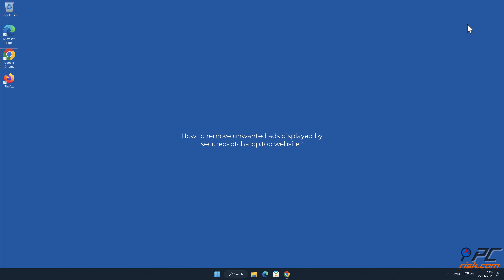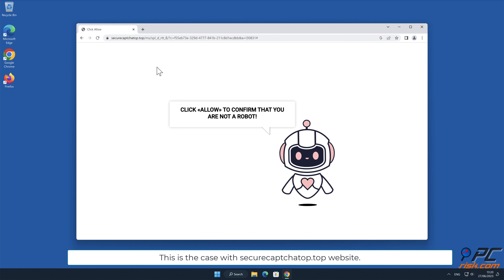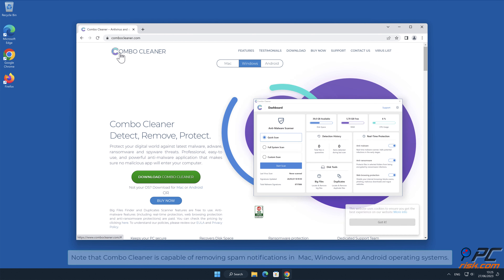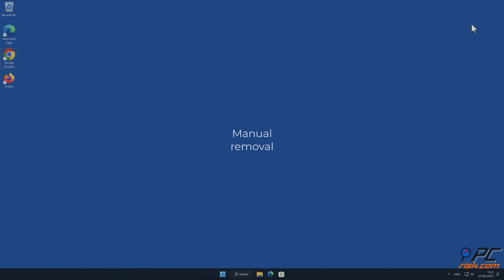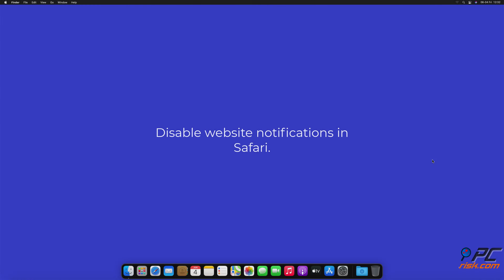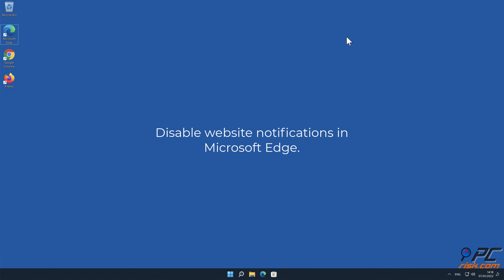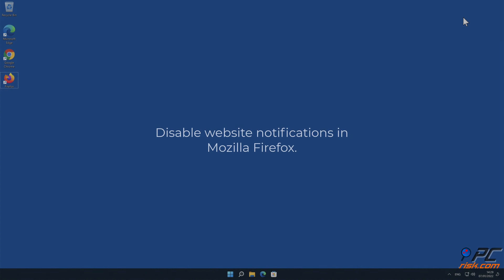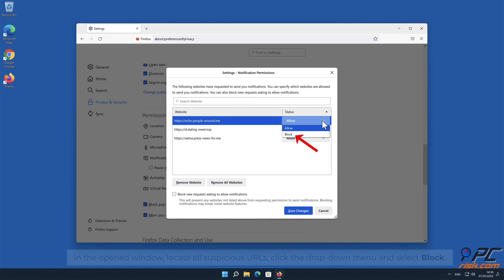securecaptchatop.top ads - how to remove?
Video showing how to remove unwanted ads displayed by securecaptchatop.top website.